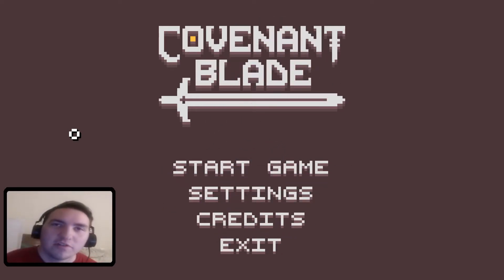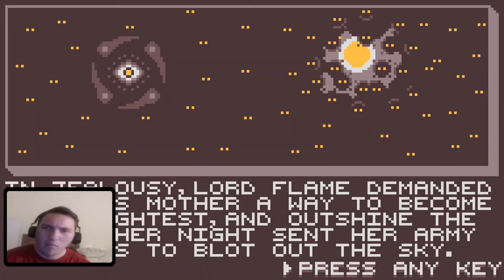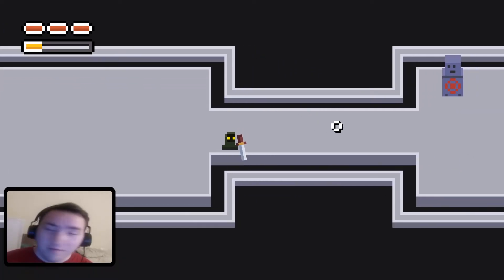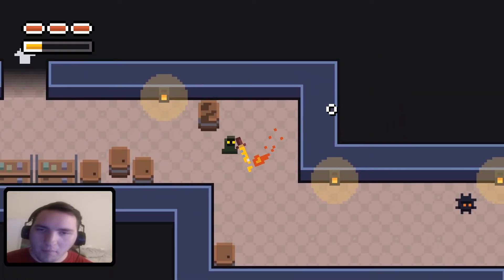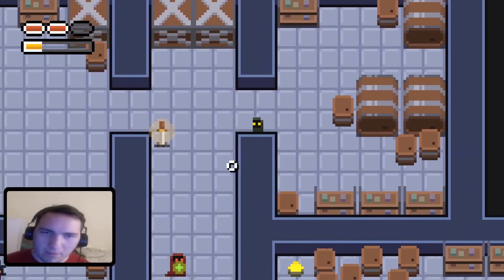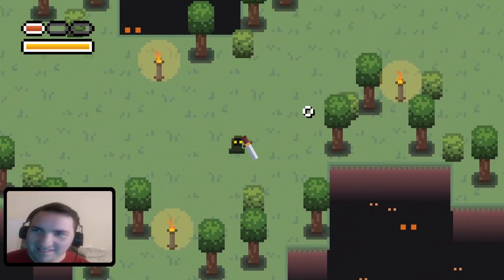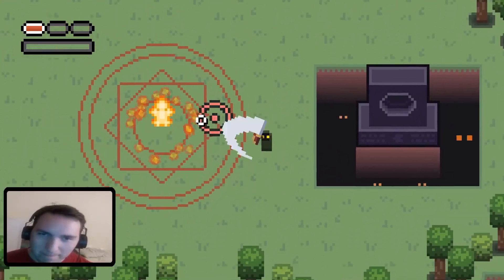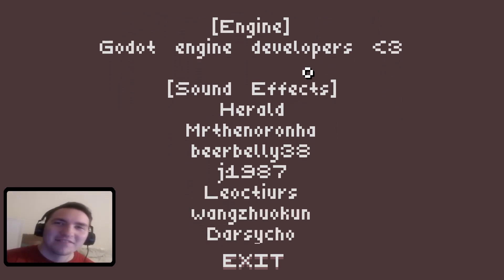Itch.io Adventure Ep.55 - Covenant Blade - lets play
This video is my gameplay from Covenant Blade, hope you enjoy  ;)